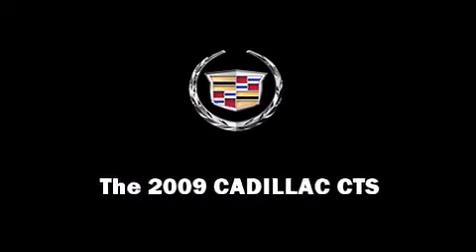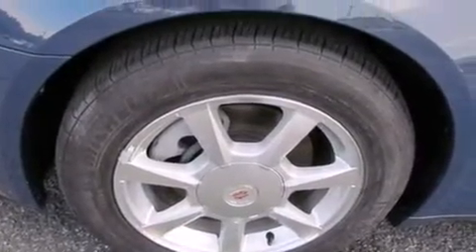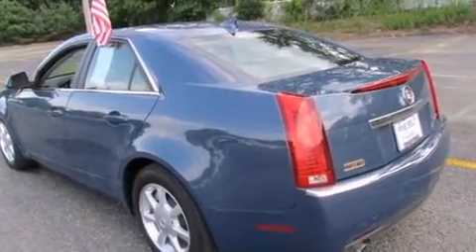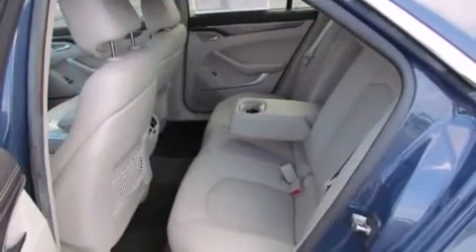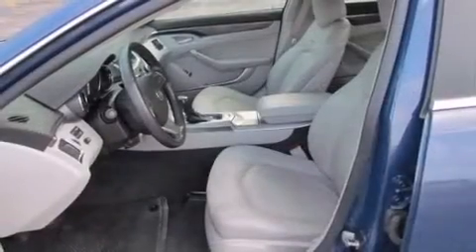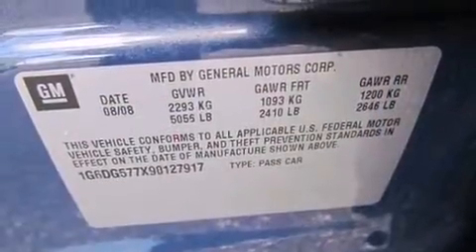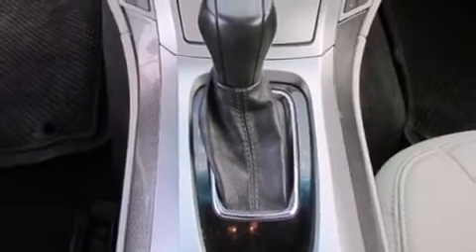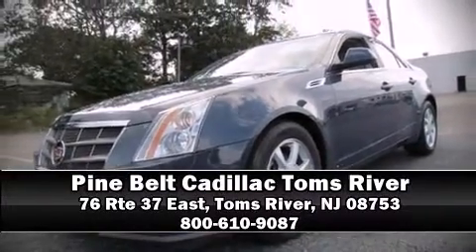Pine Belt Cadillac Certified Pre Owned CTS - Toms River Ocean NJ Cadillac Dealer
Welcome to Pine Belt Cadillac. Treat Pine Belt Cadillac as your New Jersey Cadillac dealer when you are looking for a great deal on the New 2010 Cadillac CTS or Cadillac DTS in Monmouth County, NJ. Atlantic City Cadillac and PHILADELPHIA CADILLAC drivers know to visit Toms River, New Jersey for Pine Belt's great selection of the New Cadillac Escalades, including the ESV, EXT, and Escalade Hybrid. PB Cadillac even has used Cadillac Escalades in Toms River of Ocean County, New Jersey. If you're looking for a crossover to take you from Manahawkin or Oakhurst up and down Route 9, the 2010 Cadillac SRX is the perfect vehicle for you in South Jersey. When ready make the drive from South Jersey or Atlanta City to your convenient Philly Cadillac dealer in Toms River and we will go for a spin.

Ocean County, Monmouth County, Philadelphia, and New Jersey Cadillac drivers know that Pine Belt Cadillac is their Atlantic City, PHILADELPHIA CADILLAC and Oakhurst Cadillac dealership in Toms River, NJ with great deals on all new & used Cadillac cars & SUVs. Located off U.S. Route 9—The Garden State Parkway—Exit 82, on Route 37, PB Cadillac in Toms River New Jersey is the convenient choice if you're looking for Cadillac dealers in Oakhurst, Atlantic City, or Manahawkin NJ. Our Toms River Cadillac dealership also proudly serves Cadillac drivers from Freehold, Manalapan, Newark, Jackson, Lakewood, and all of Ocean & Monmouth counties when looking for Cadillac sales, service, or parts in South Jersey.

Why shop Pine Belt over the Cadillac dealers in Atlantic City, Philadelphia, Manahawkin, Jackson, Freehold, Manalapan and Oakhurst, New Jersey? Your South Jersey Cadillac and Newark Cadillac dealership is home of the Lifetime Guarantee on all new Cadillac and used cars, trucks, and SUVs.

Freehold Cadillac, Manalapan Cadillac, and Jackson, NJ Cadillac customers Pine Belt Cadillac is just a short trip South in Toms River. Our friendly staff is well equipped to handle all your Cadillac needs. Make the short drive South for new cars, parts, or Cadillac service.